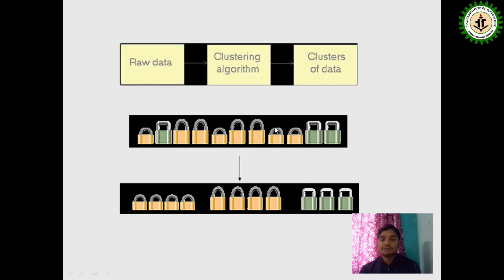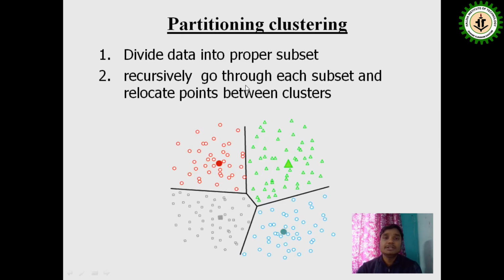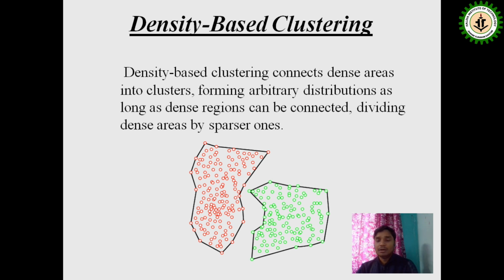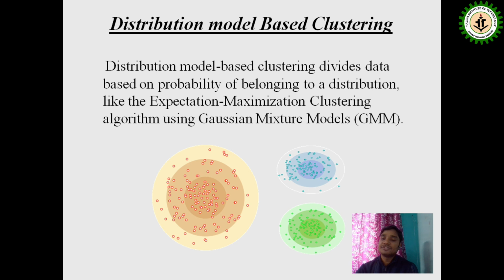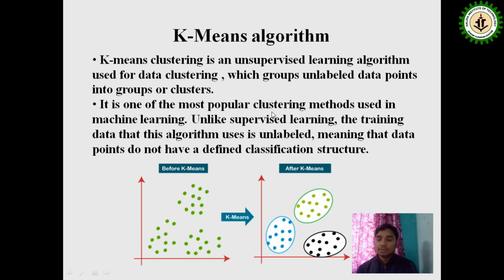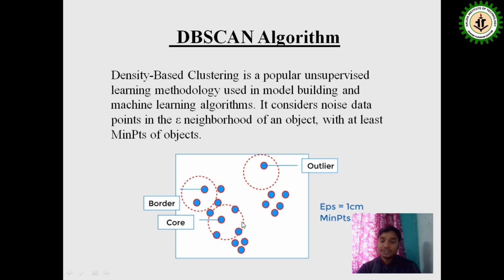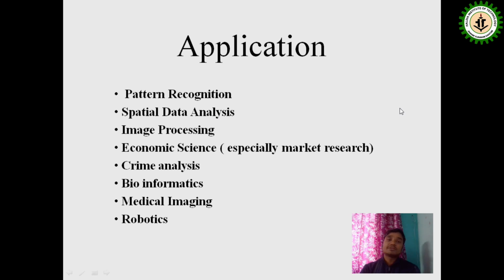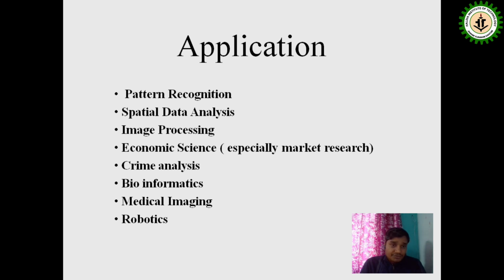Clustering in Data Mining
Sudip Mishra, DS